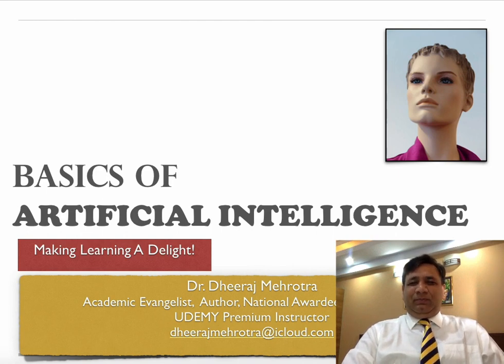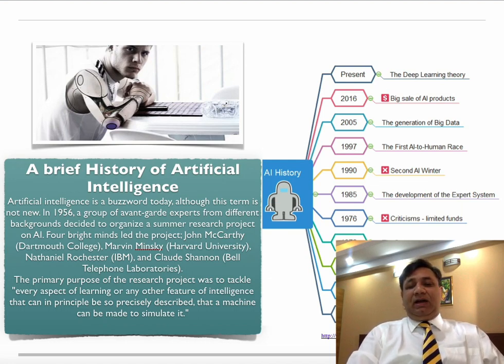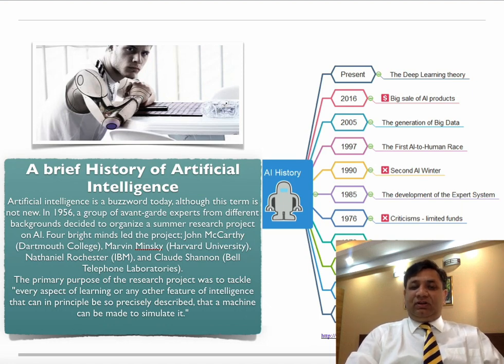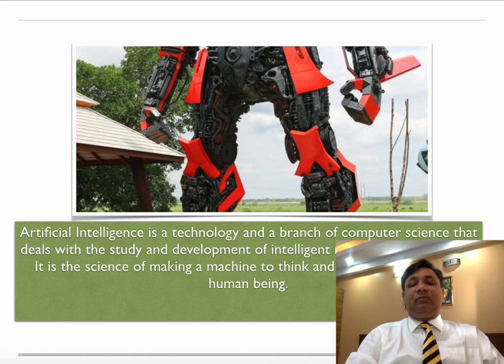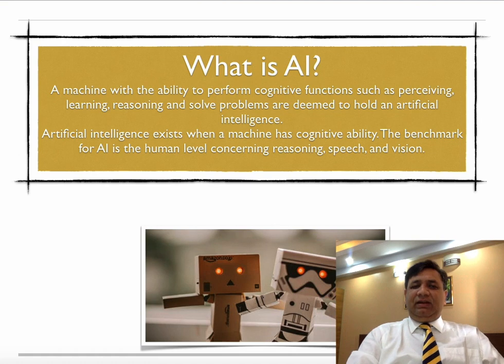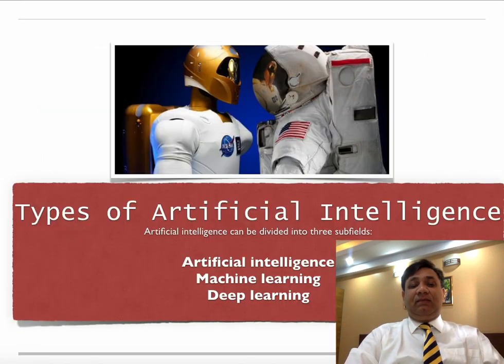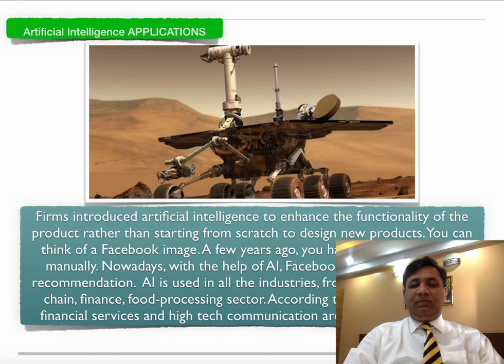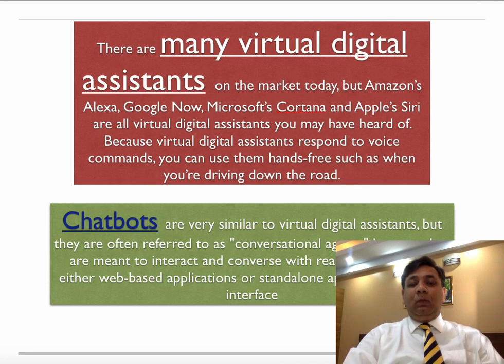AI BASICS FOR CBSE STUDENTS & TEACHERS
Artificial Intelligence, Basics of AI & Machine Learning, CBSE AI Class VIII, CBSE AI, CBSE AI Class IX Reference Material